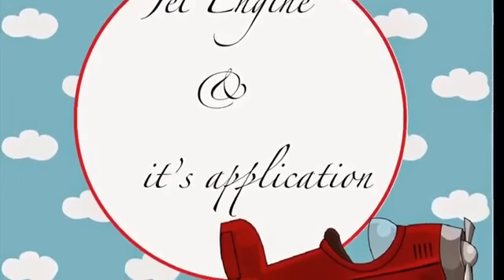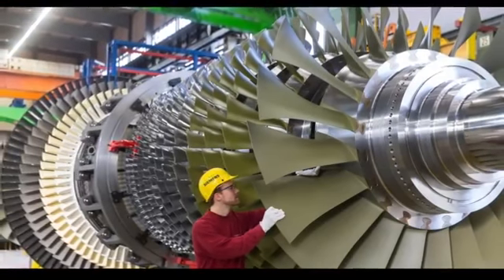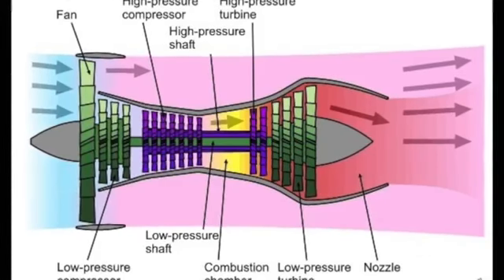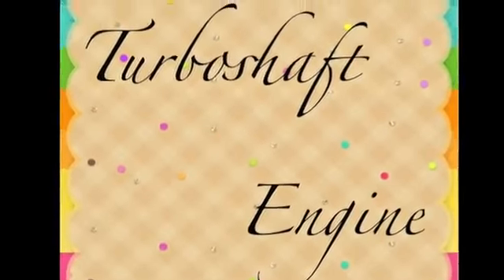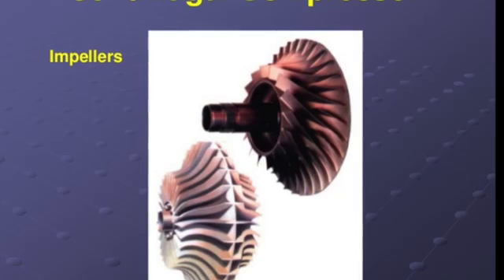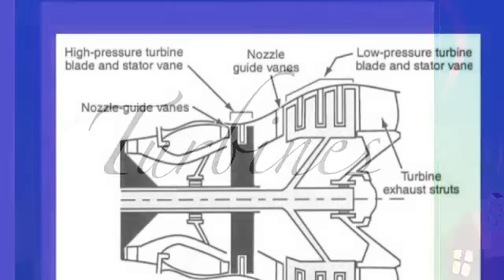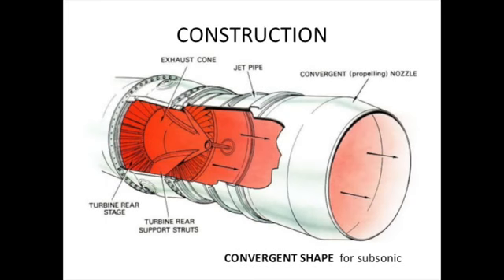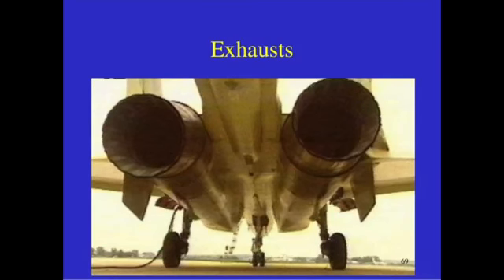Jet Engine lecture with Types And Components | Skyey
jet engine//types of jet engine//working of jet engine//application of jet engine//components of jet engine// functions. !!